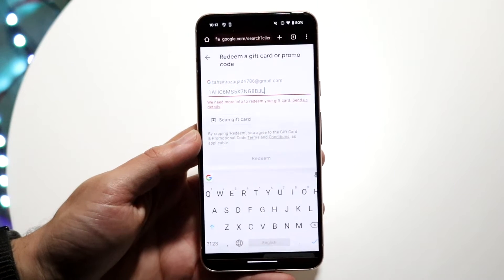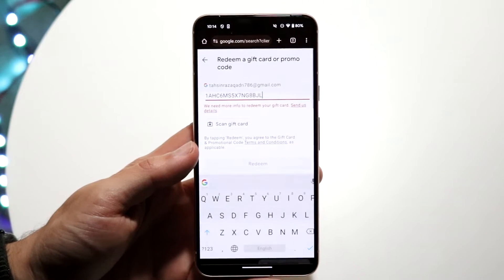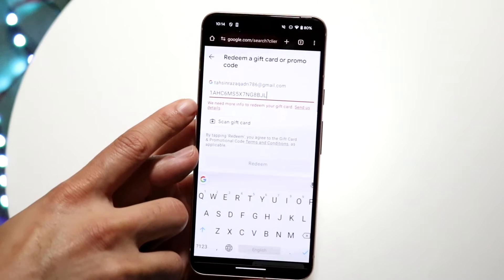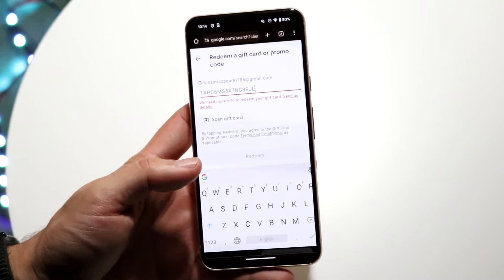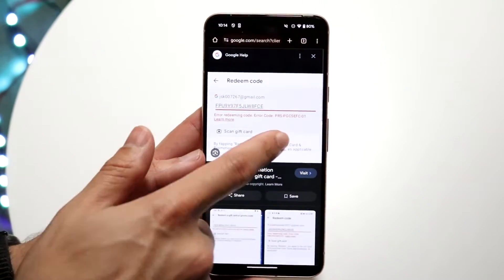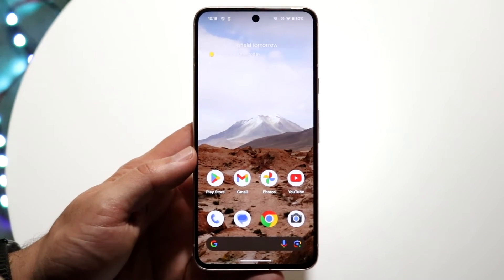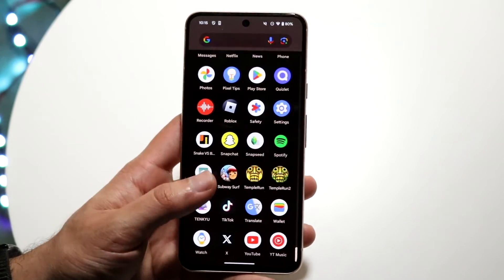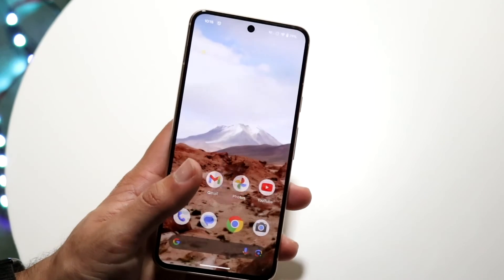How To FIX Google Play Gift Card More Info Needed Error! (2023)